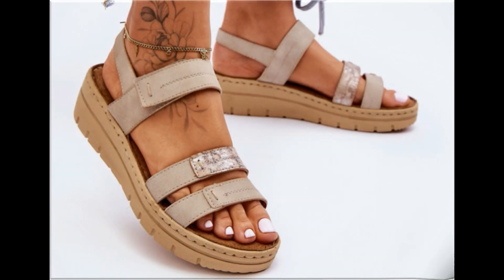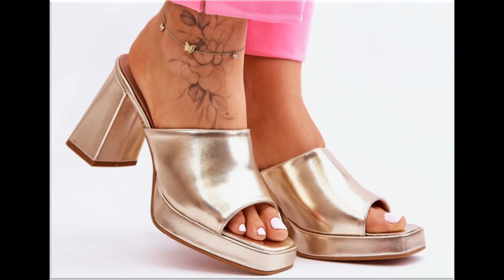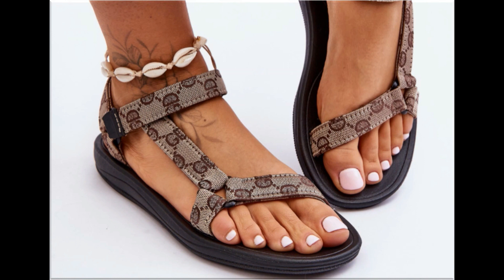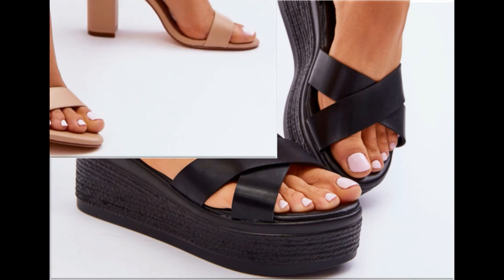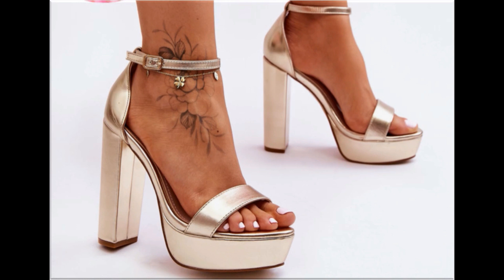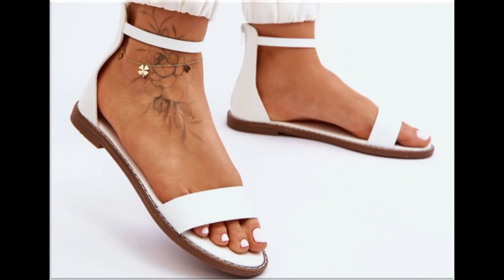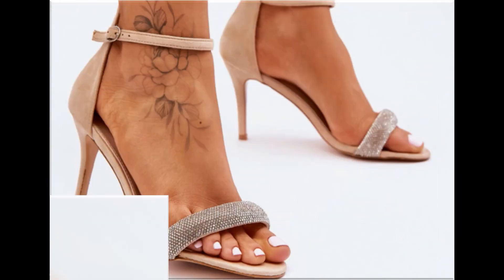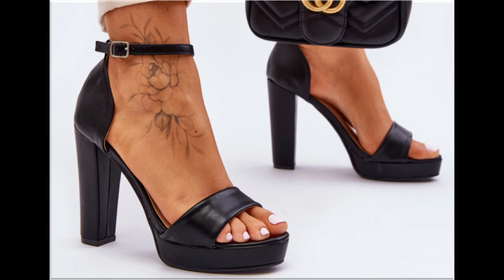2024 TOP DIFFERENT UNIQUE SANDALS DESIGNS FOR WOMEN LATEST SLIP ON APPEALING FOOTWEAR NEW COLLECTION